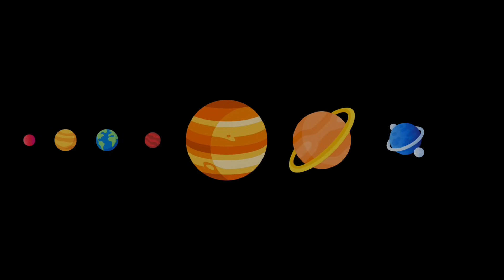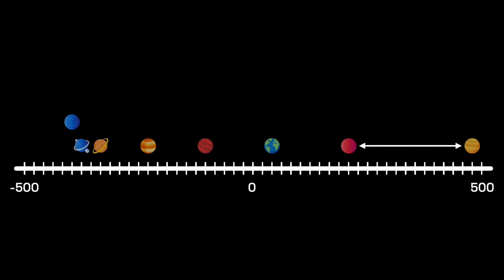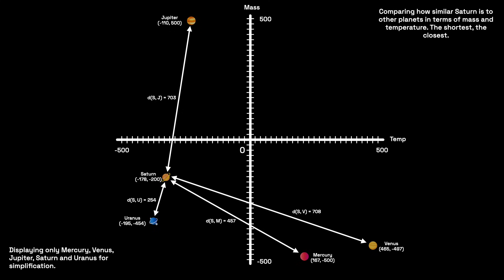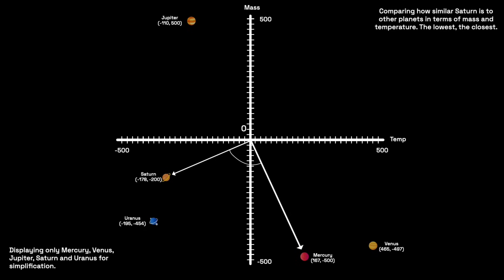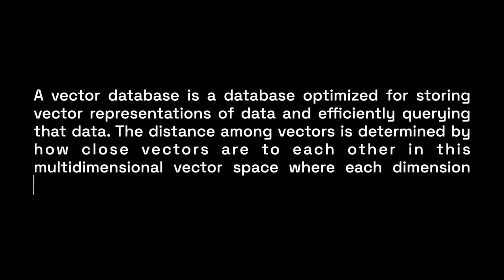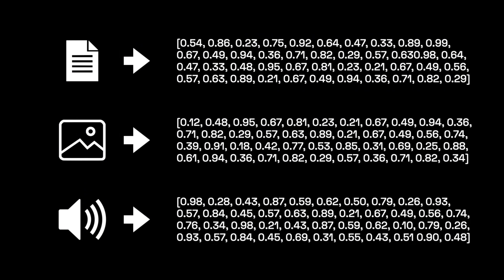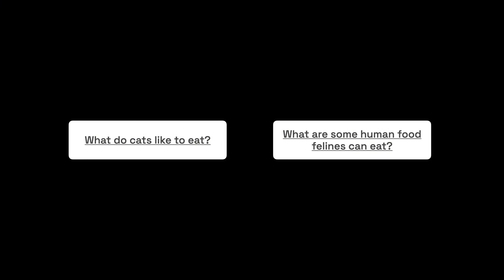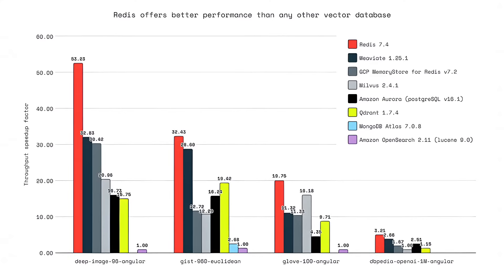What is a vector database?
Vector databases have been trending recently as they power modern search, recommendations, and AI-driven applications. Join @RaphaelDeLio in this video, as he breaks them all down using a simple analogy—planets in our solar system!

You’ll learn:
✅ How vector databases store and compare data 🔢
✅ Why AI isn’t required, but makes vector search more powerful 🤖
✅ The role of embedding models in modern search & recommendations 🔍
✅ How Redis 8 delivers the fastest vector search on the market ⚡

0:00 - Intro
0:19 - Understanding Vector Databases
3:05 - Defining what a vector database is
3:23 - How vector databases are used by AI
3:50 - Understanding embedding models
5:14 - Choosing a vector database that delivers speed, scalability, and efficiency

🔴 Try Redis today! Discover the fastest, most scalable vector database for real-time AI applications.